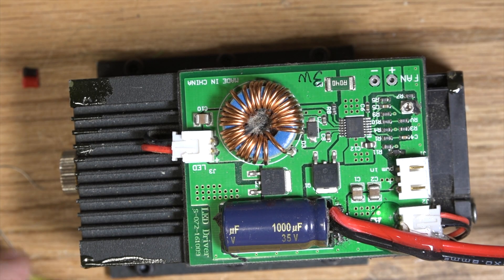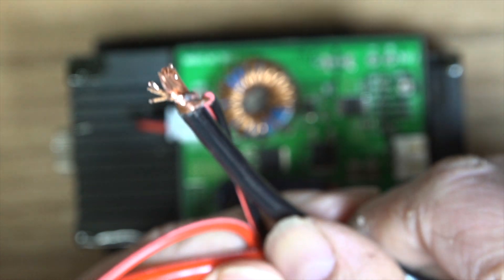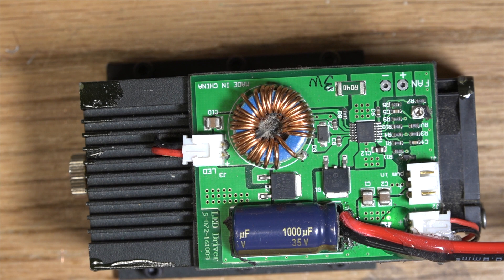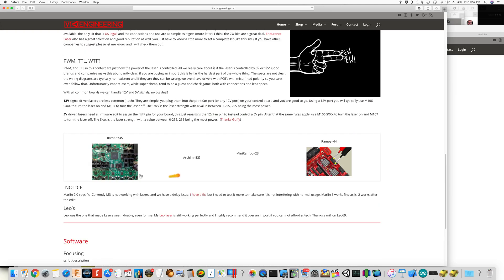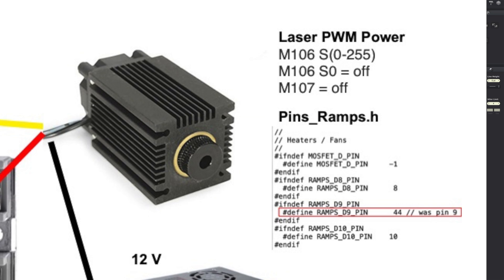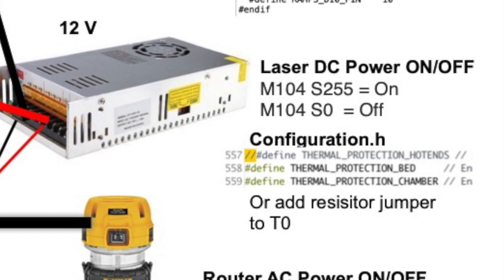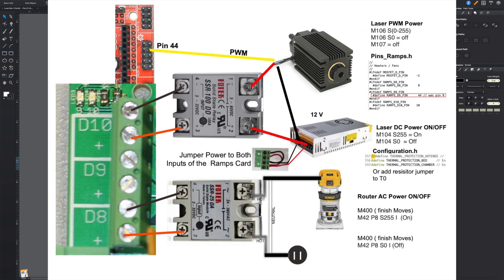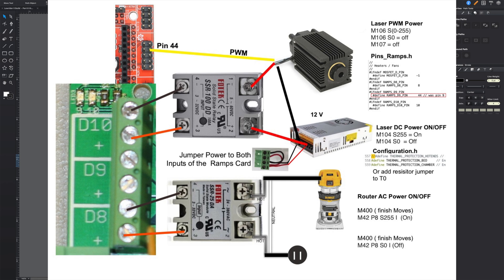Lowrider II Build - Part 9 - Laser Mods and Power Control Wiring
Lets look at controlling laser and router power with solid state relays controlled by D8 and D10, along with code changes required for these, and to support PWM to the laser module.